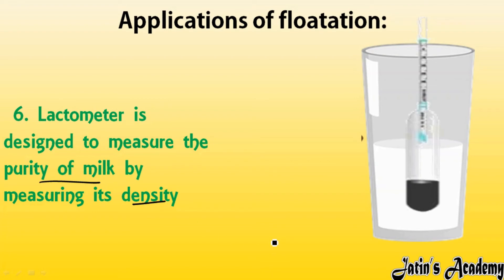use of Hydrometer and lactometer Application of floatation class 8th icse physics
use of Hydrometer and lactometer Application of floatation
 5. In inverter batteries, acid battery hydrometer is used to check the density of acid solution., A hydrometer works on the principle of floatation
 6. Lactometer is designed to measure the purity of milk by measuring its density